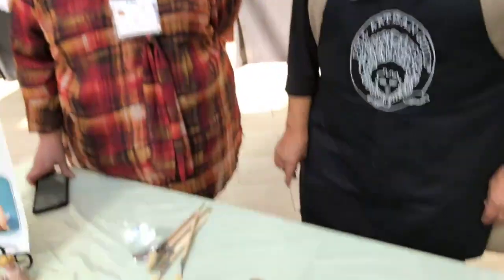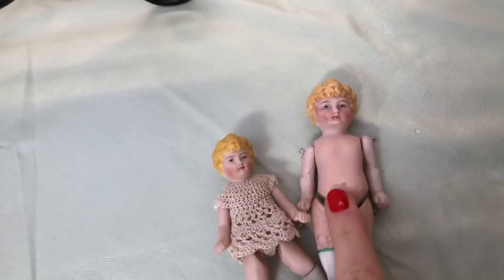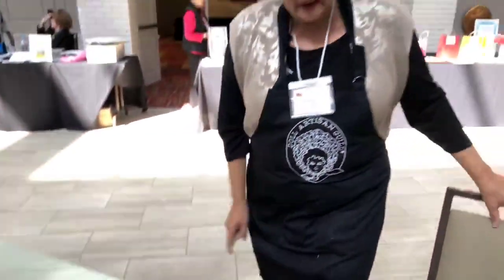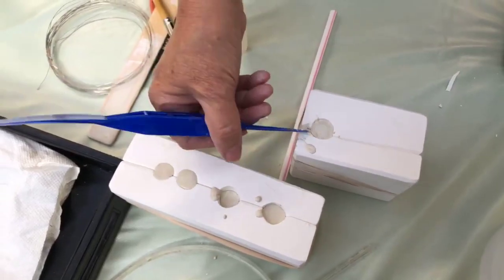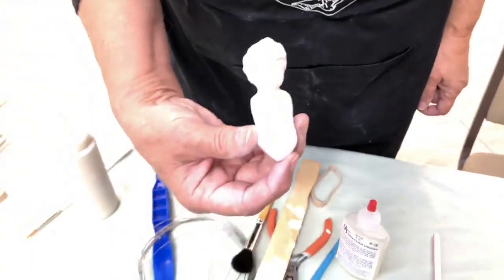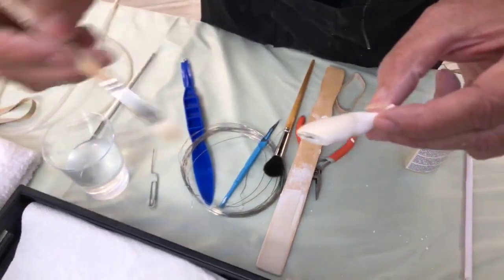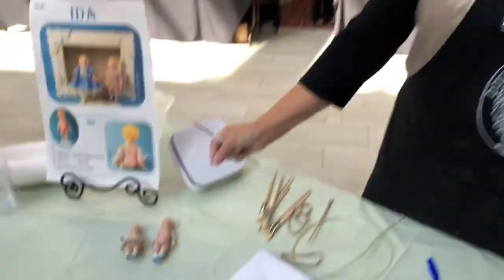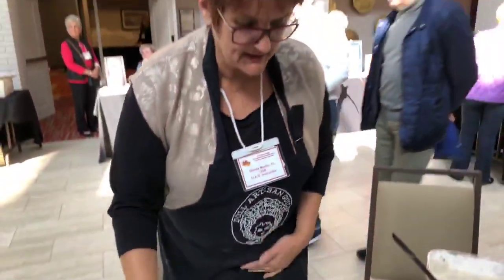Tutorial on Casting and Cleaning All-Bisque Dolls | Doll Artisan Guild 2018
Tutorial on Casting and Cleaning All-Bisque Dolls - watch this video to understand a little on how antique dolls are made. Please share!